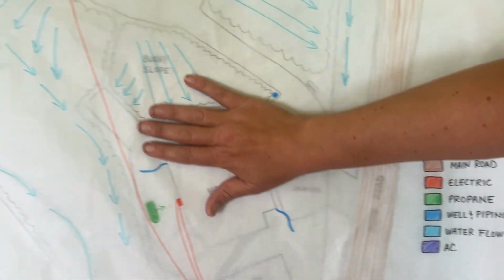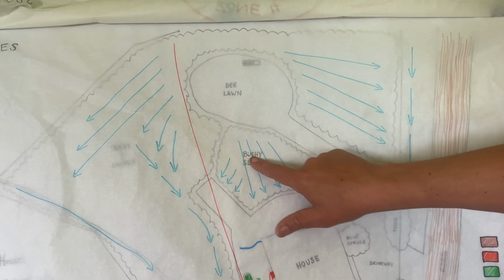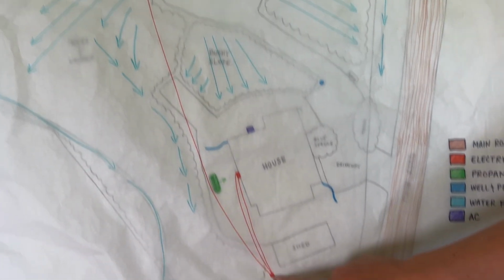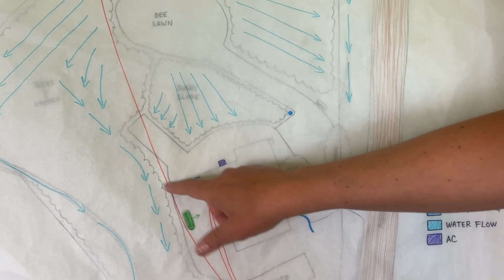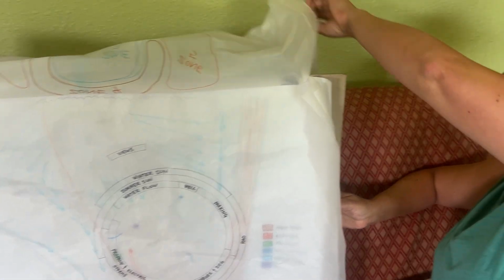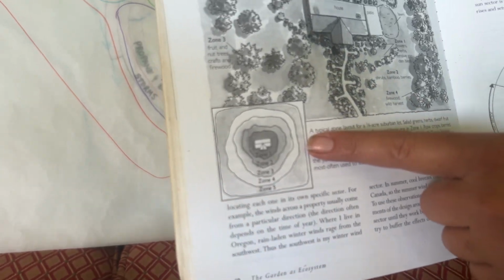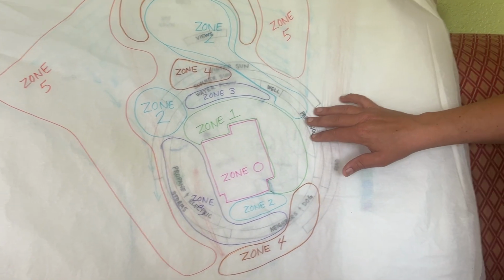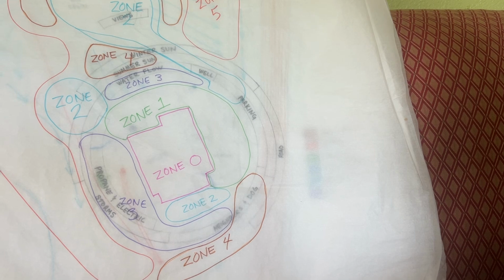Zones and Sector Overlays for a Permaculture Design Course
Join Laura Ruby from the Ruby Ranch from the design certification course as she explains how to make zone, sector, and water overlay maps for a permaculture design. ￼